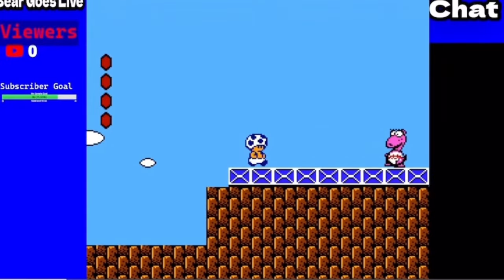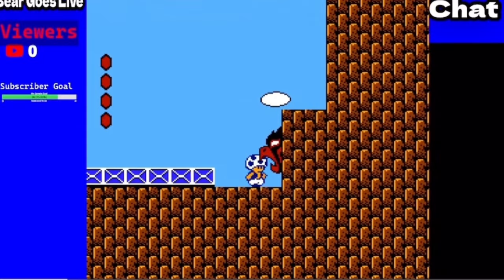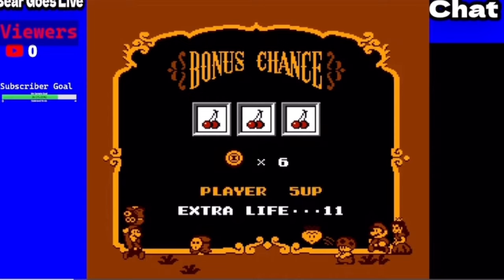Super Mario Bros. 2 1up Trick | Bear Goes Live Highlight | TheAnonymousBear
Welcome to my Paper Mario N64 100% walkthrough. A 100% walkthrough of Paper Mario for the N64 is all collectibles meaning all badges, all star pieces, all Tayce T recipes, and all Chuck Quizmo quizzes.

Paper Mario for the Nintendo 64 was a game I played a ton growing up and I love popping this game in every once in a while. I'm playing the Nintendo Switch Online (NSO) port of Paper Mario as that's the port I have the easiest access to.